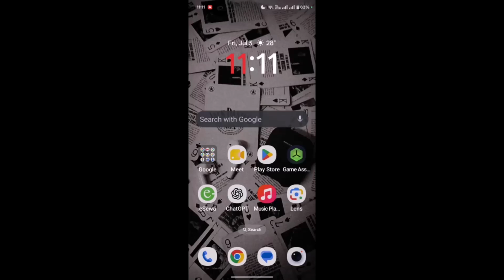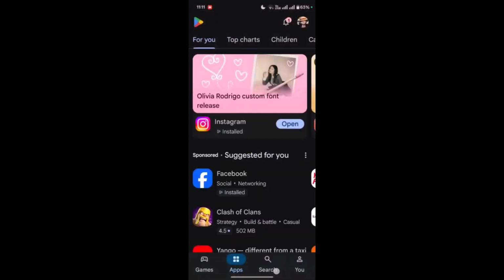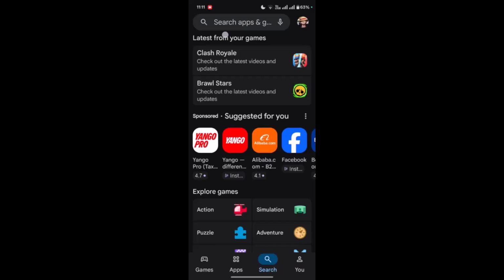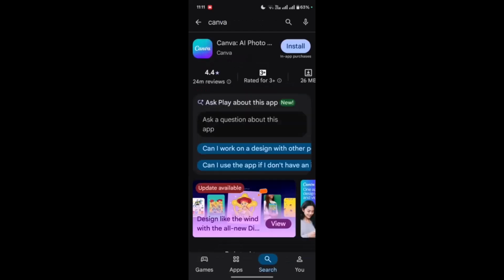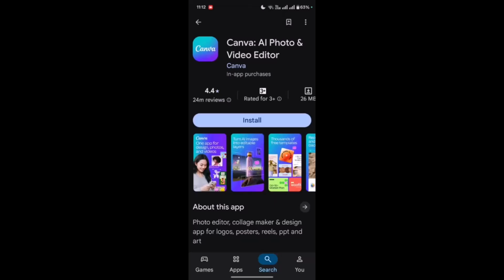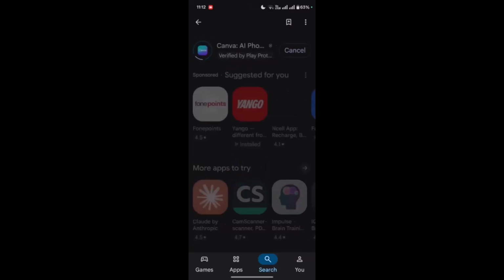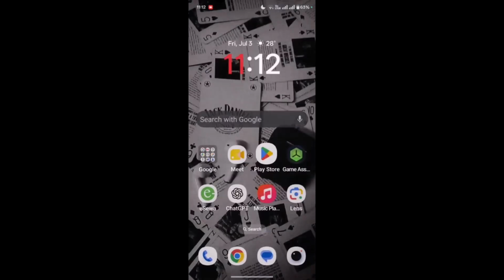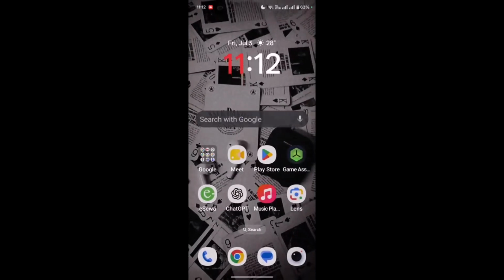How to Download Canva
How to Download Canva on Your Android Device

Want to download Canva on your Android phone? In this quick and easy tutorial, we'll show you how to install the official Canva app from the Google Play Store. Whether you want to create social media posts, edit photos and videos, design presentations, or make YouTube thumbnails, this guide will help you get started in just a few simple steps.

In this video, you'll learn how to open the Google Play Store, search for the Canva: AI Photo & Video Editor app, and install it on your Android device. We'll also explain why having a stable internet connection helps ensure a smooth and fast download process.

Once Canva is installed, you'll be ready to create stunning designs using thousands of templates, edit images and videos, design logos, posters, presentations, and much more. If you also need help creating a Canva account, be sure to watch our next tutorial for a complete step-by-step sign-up guide.